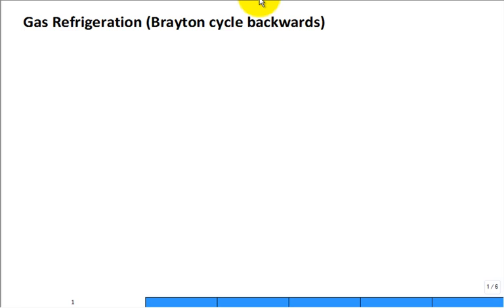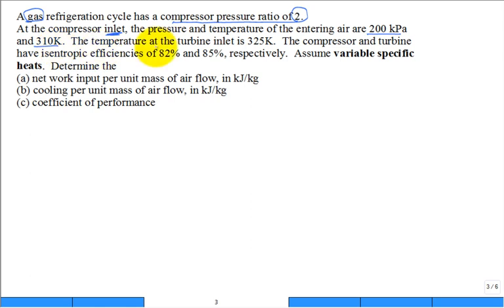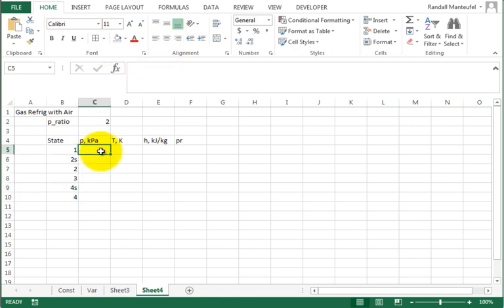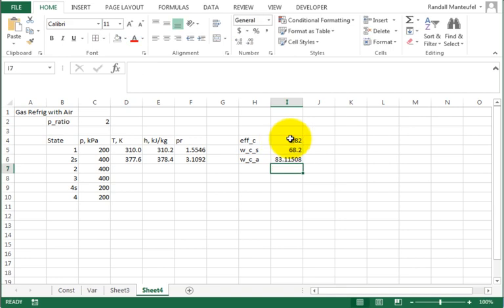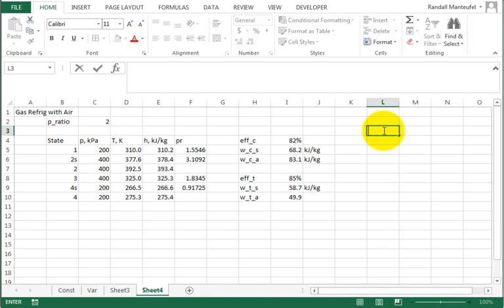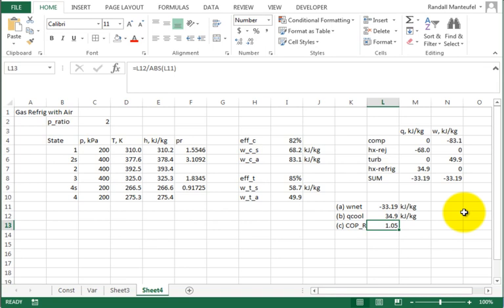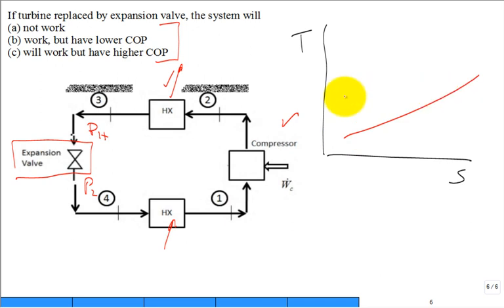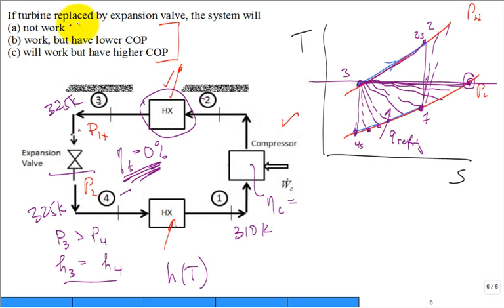Brayton gas refrigeration spr18